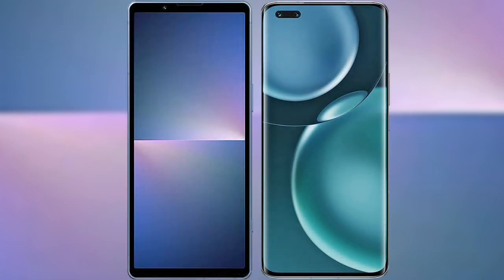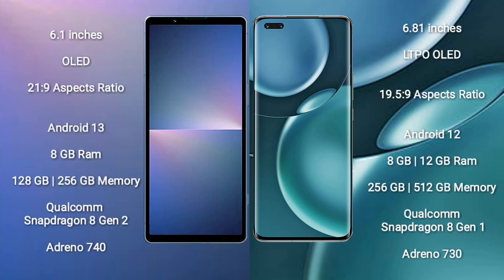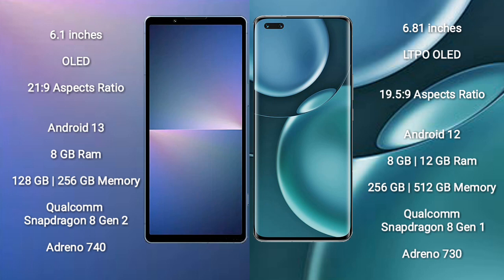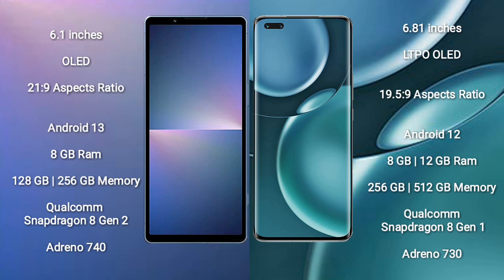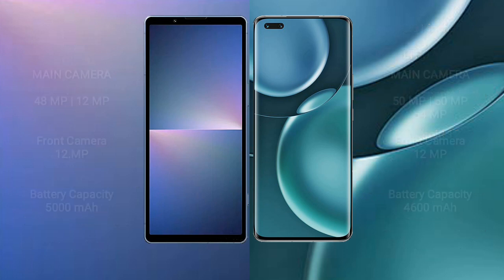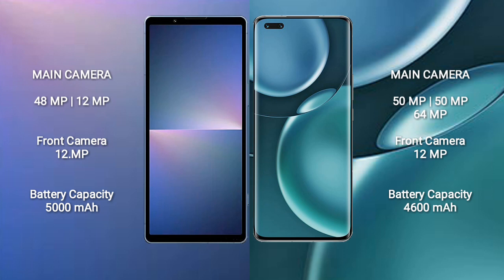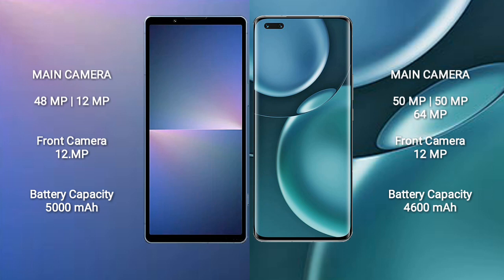Sony Xperia 5 V vs Honor Magic 4 Pro Review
sony xperia 5 v vs honor magic 4 pro
xperia 5 v vs magic 4 pro